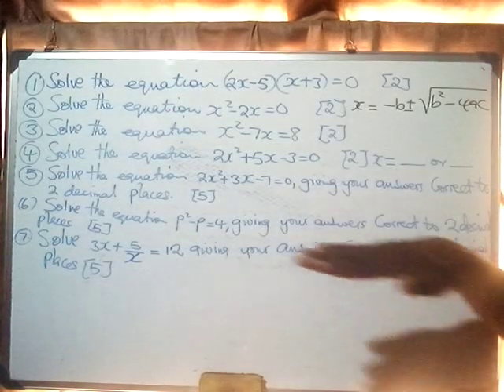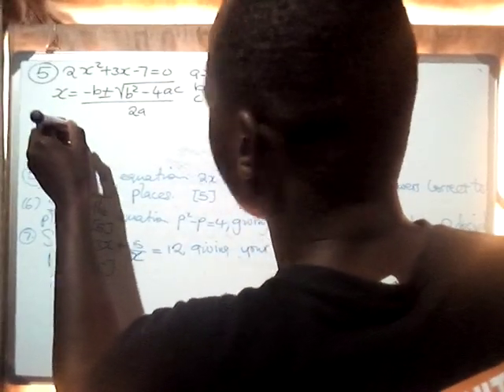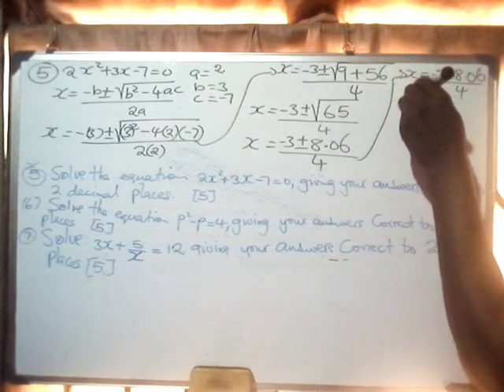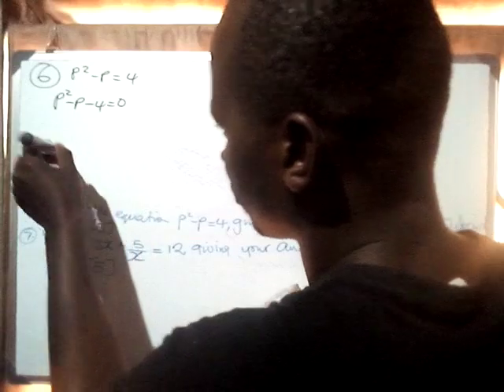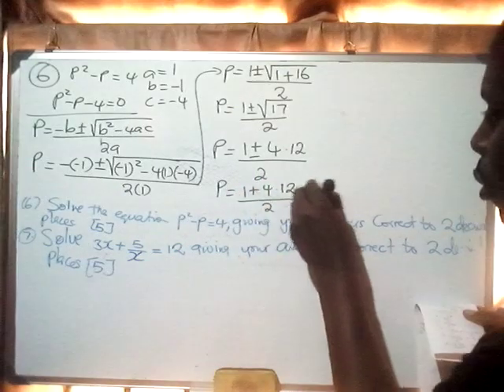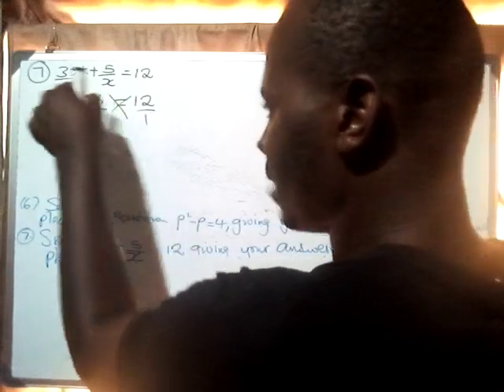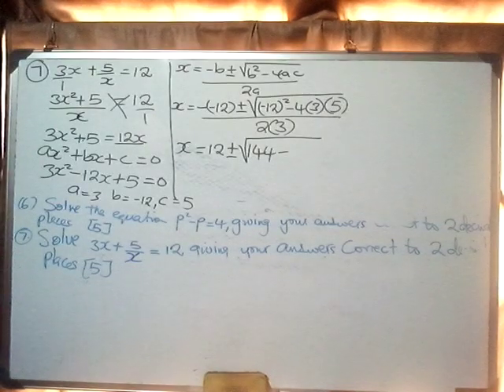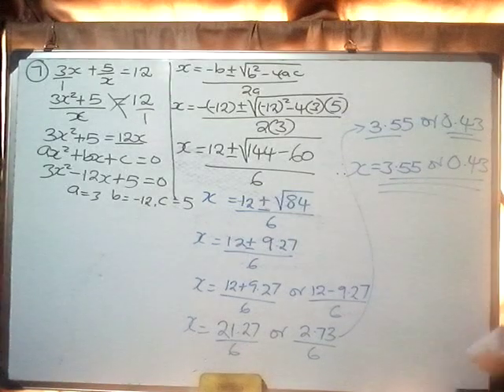Quadratic Equations L6